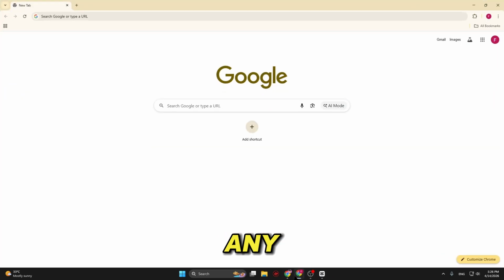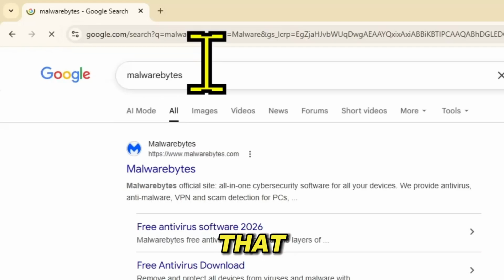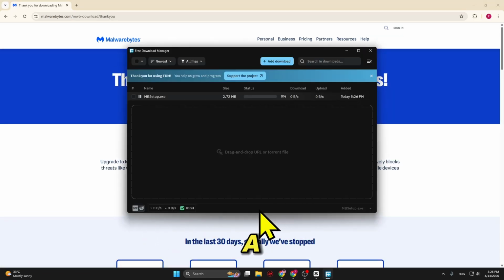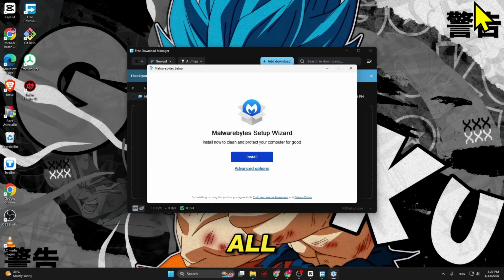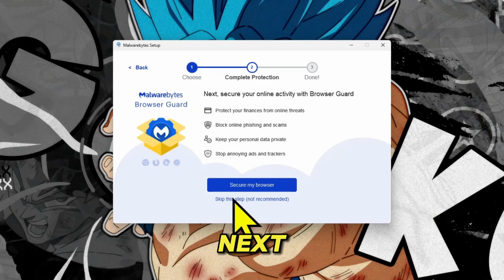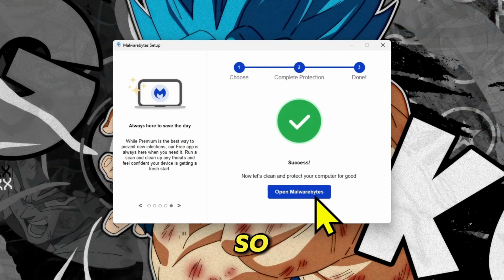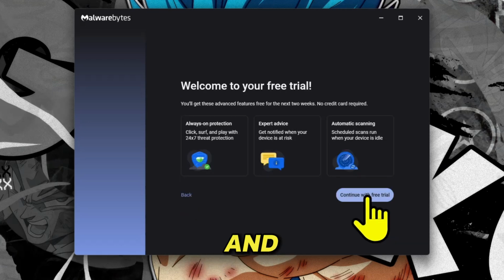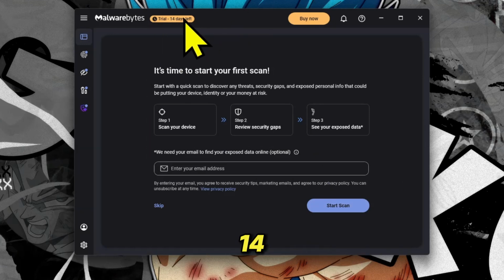How to Download & Install Malwarebytes on Windows PC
In this video, I show you how to download and install Malwarebytes on your Windows PC step by step.

Malwarebytes is a powerful anti-malware tool that helps detect and remove viruses, spyware, and other threats from your system.

In this tutorial you will learn:

✔ How to install Malwarebytes on Windows
✔ How to scan your PC for threats
✔ How to remove malware easily